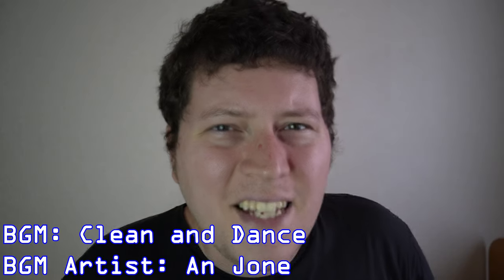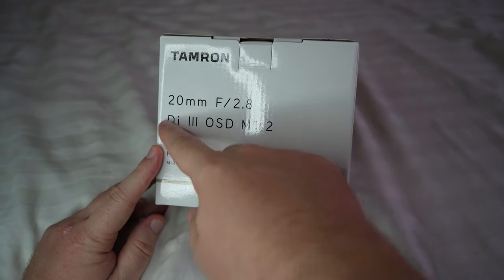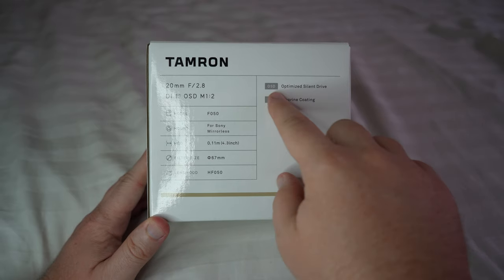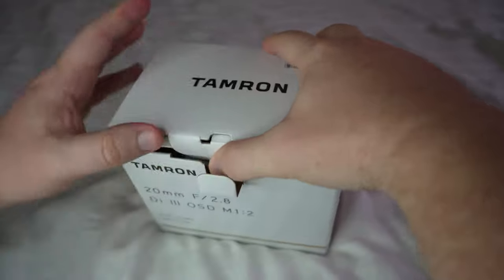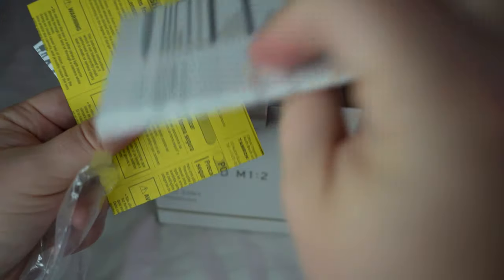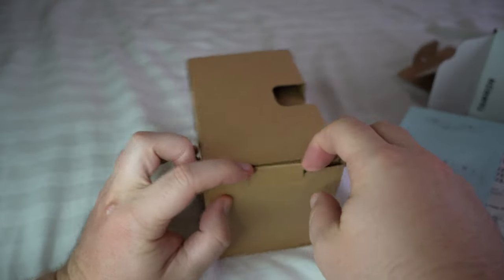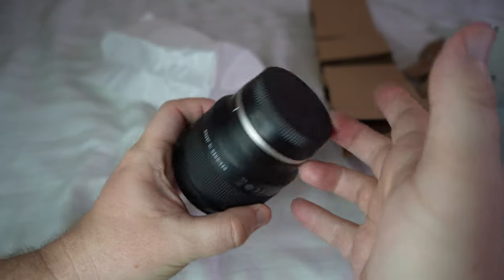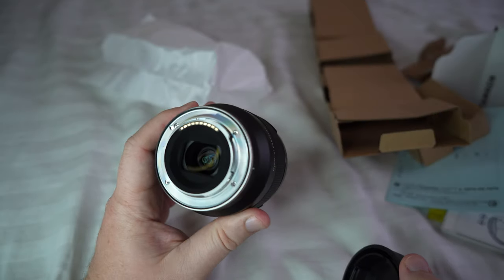Tamron 20mm f/2.8 | Unboxing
Today, I'm unboxing my newest lens; the Tamron 20mm f/2.8 prime lens!

Eriopolis

Eric Timmer

Dion's Travels

Ericsurf6

Drift Hunter

**TIMESTAMPS**

00:00 - Intro

00:10 - Box Anatomy

01:28 - Box Opening

02:55 - Lens Reveal

03:35 - Sony 28mm f/4

03:49 - Tamron 20mm f/2.8

**Tech Notes**

*Camera Used*

Sony A7C

*Mic Used*

Rode VideoMic Pro+ PLUS

*Programs Used*

*Music Credits*

BGM Artist: An Jone